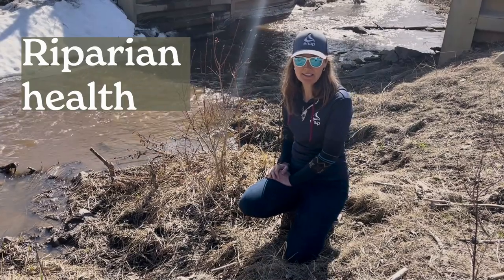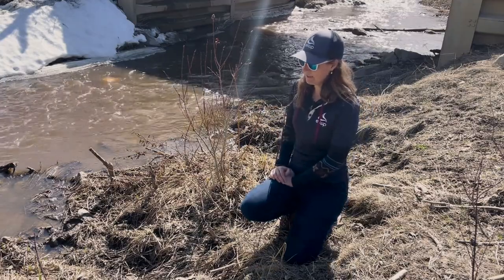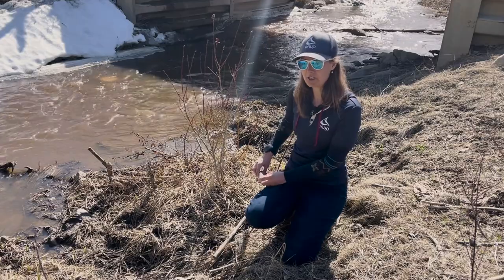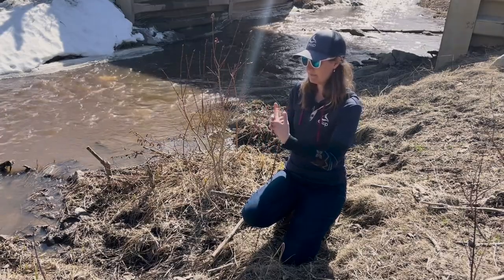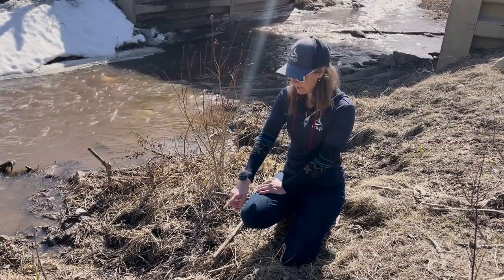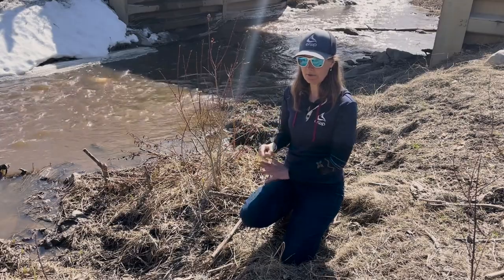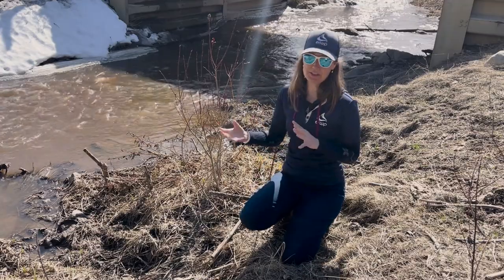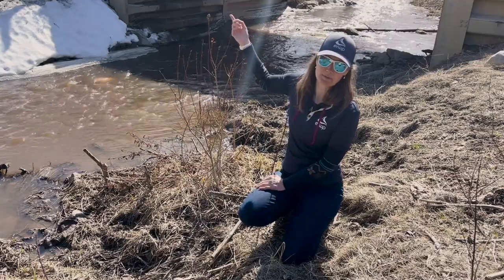Riparian Zones & OHVs | ERWP | Adaptation Stories in the Bow Basin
Flora Giesbrecht is the executive director of the Elbow River Watershed Partnership (ERWP), a non-profit that provides a forum for learning about watershed management and the land-water connection. Using local knowledge and scientific expertise, the ERWP promotes watershed management improvement through collaborative, targeted, and cost-effective actions by citizens and stakeholders.

This video is part of the 'Adaptation Stories in the Bow Basin' project, aimed at fostering information exchange among our members and partners. We commend the dedication of everyone involved in these initiatives.